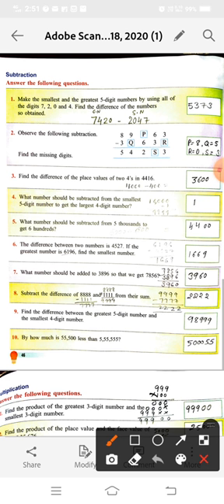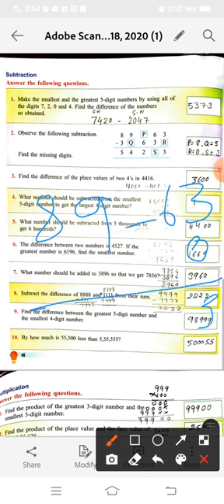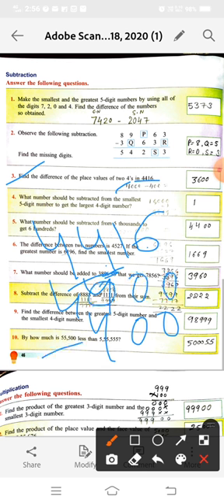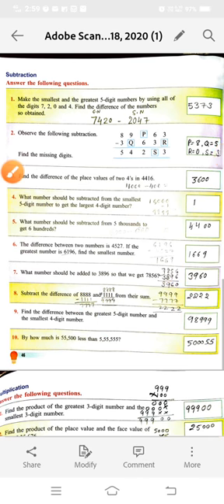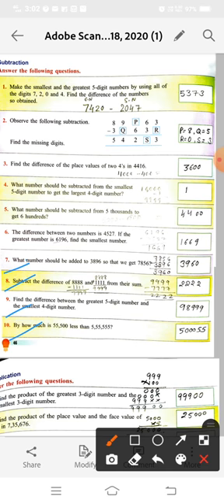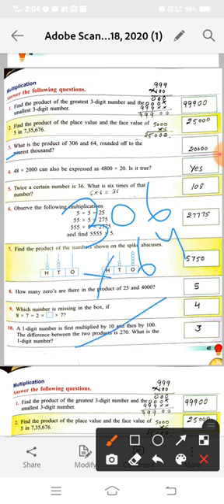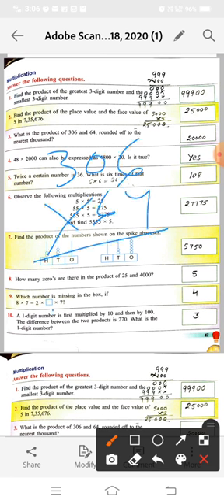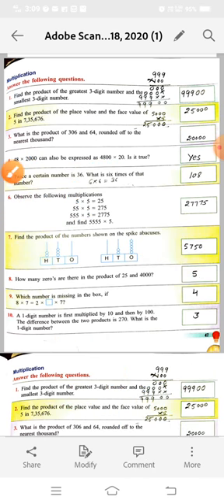19-12-20 4th Aptitude ch-18 Mathematical operation page no 46 and 47 explanation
Shéela mam